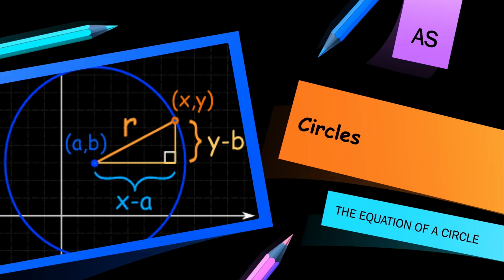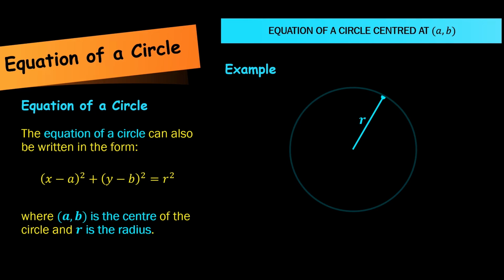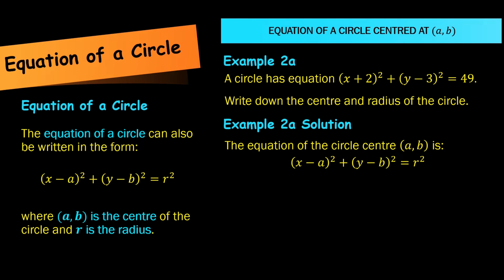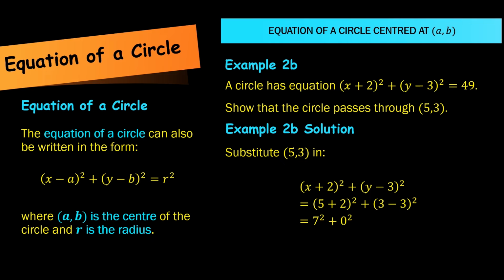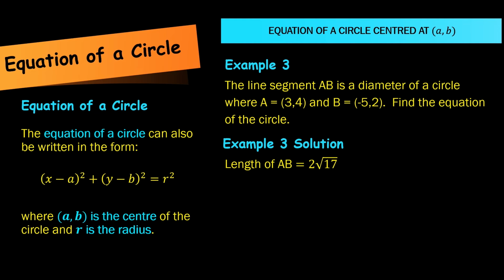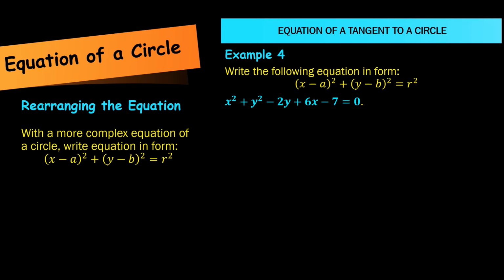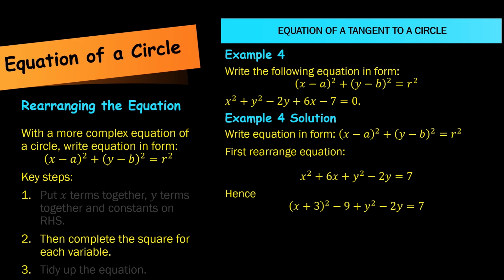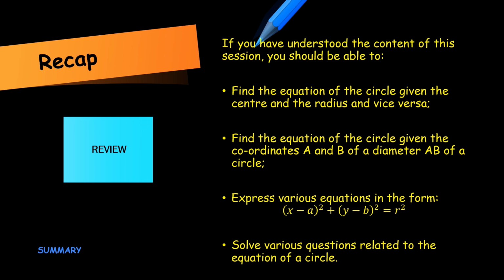Equation of a Circle | Pure Maths 1 | Maths A Level & AS Level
In this session we:
* Find the equation of a circle given the centre and the radius and vice versa;
* Find the equation of the circle given the co-ordinates A and B of a diameter AB of a circle;
* Express various equations in the form: (𝑥−𝑎)^2+(𝑦−𝑏)^2=𝑟^2 ;
* Solve various questions related to the equation of a circle.

Timecodes
0:00 - Intro
0:04 - Objectives
0:35 - Rotating a Line and Example
1:11 - Equation of a Circle and Example
1:54 - Example 1
2:05 - Solution Example 1
3:04 - Example 2
3:16 - Solution Example 2a
4:35 - Solution Example 2b
6:00 - Example 3
6:12 - Solution Example 3 8:33 - Rearranging the Equation
8:46 - Example 4
8:59 - Solution Example 4
12:03 - Recap and Conclusion